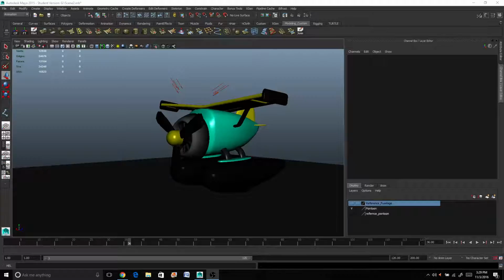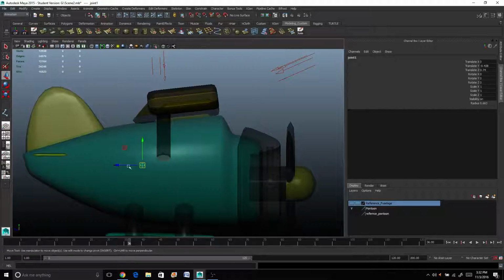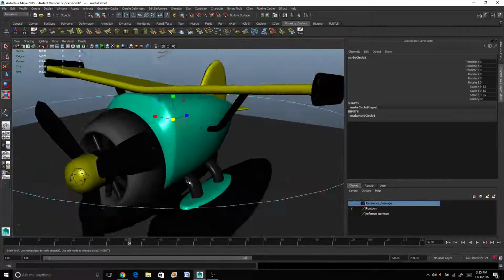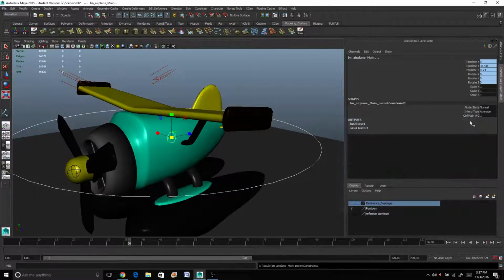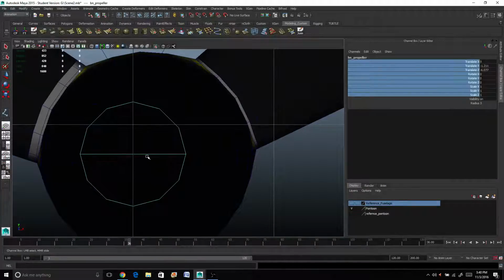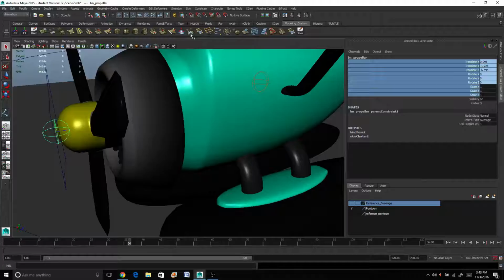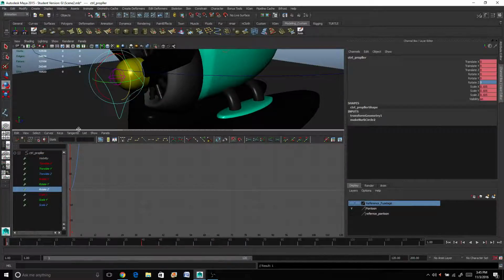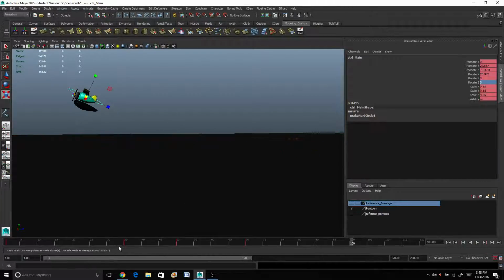Maya Tutorial: Airplane Project: Part 7